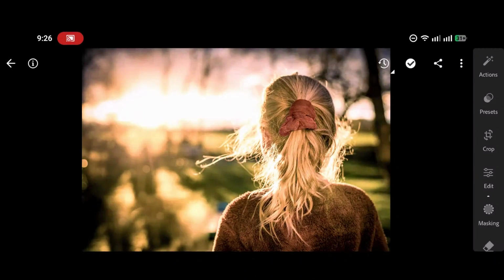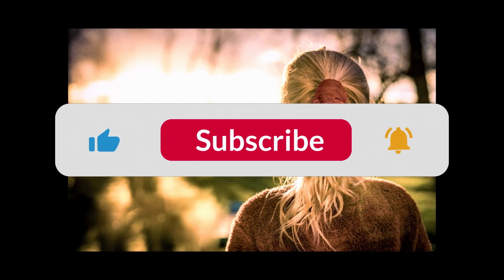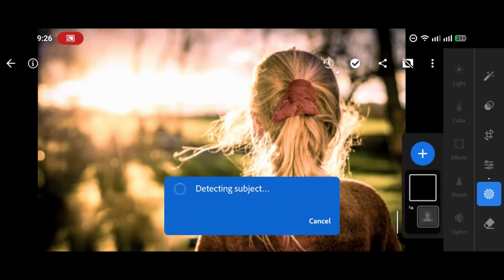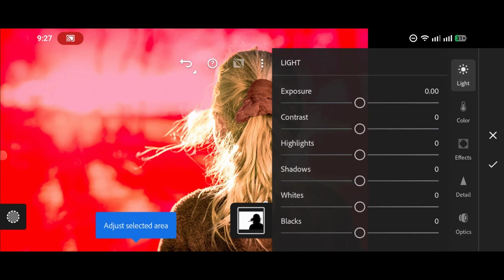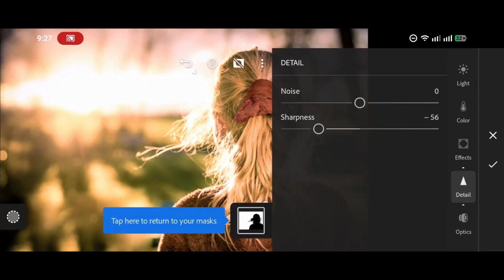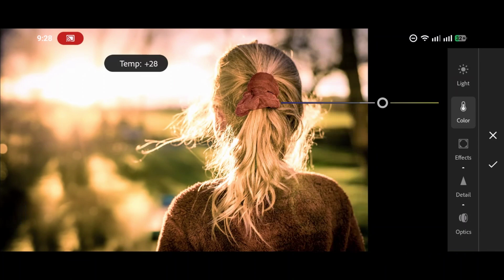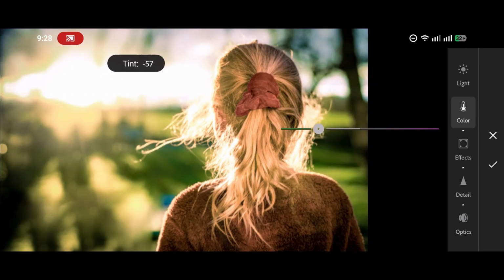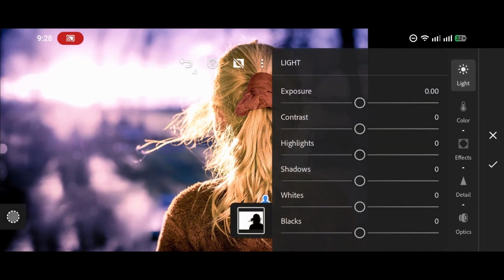How To Change Background In Lightroom Mobile (2026 Easy Guide)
Learn how to change the background in Lightroom Mobile and iPad using easy masking, blur, and color adjustments.
Perfect for beginners who want cleaner portraits and creative edits fast.

Timestamps
0:00 Intro
0:18 Open Lightroom and choose your photo
0:32 Use Masking and select Subject
0:48 Invert the mask to select the background
1:03 Method 1: Blur background with Effects
1:28 Adjust Clarity, Texture, and Sharpness
1:49 Method 2: Change background color
2:08 Use Temp, Tint, and Saturation
2:30 Use Color Mix for extra control